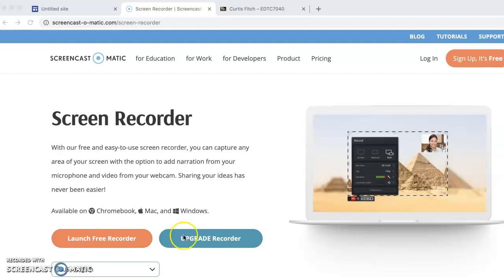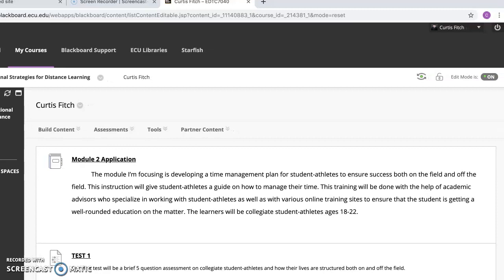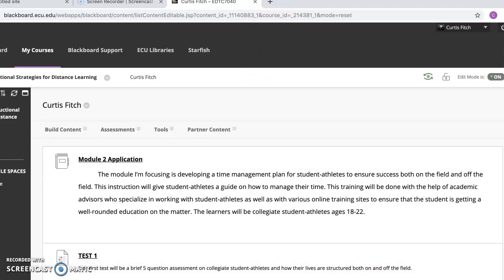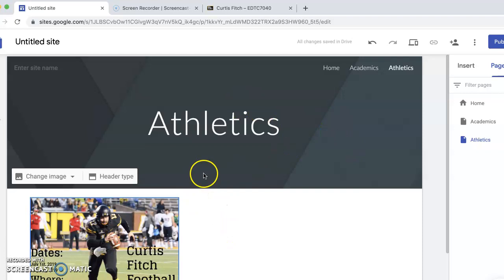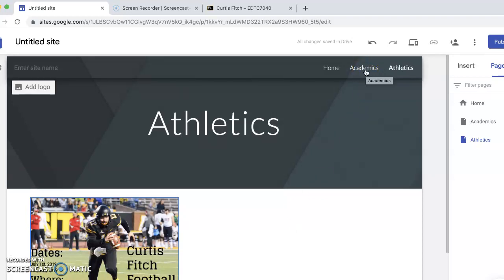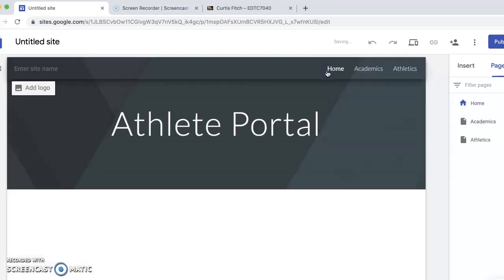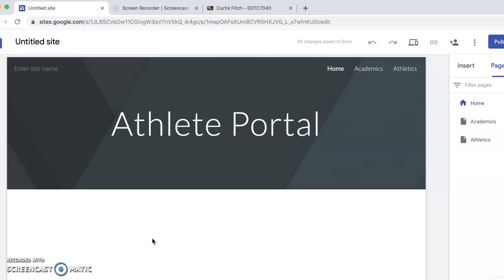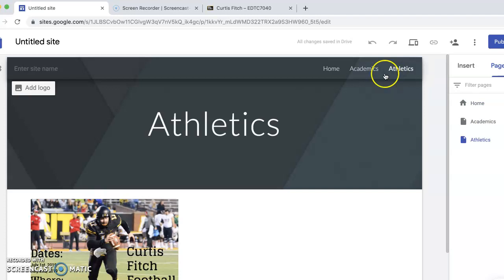7040 Student-Athlete Site